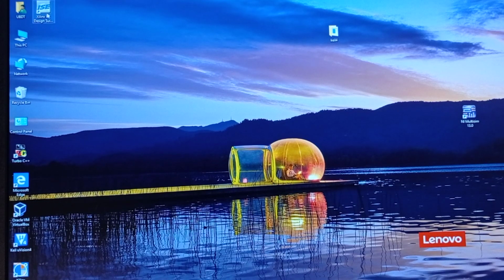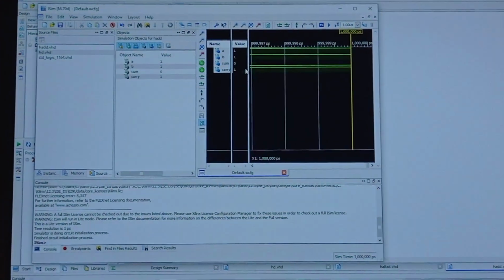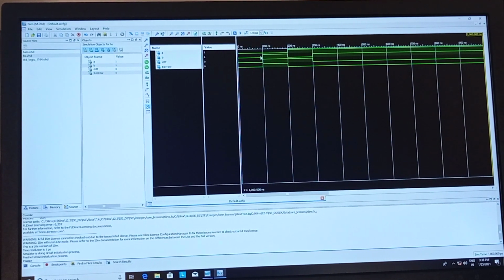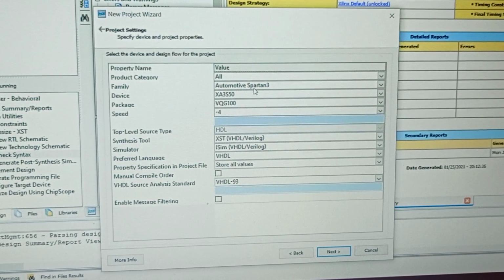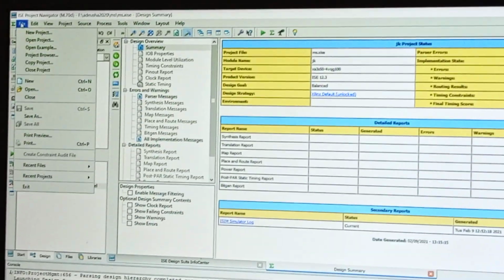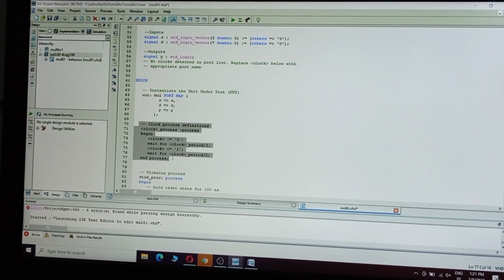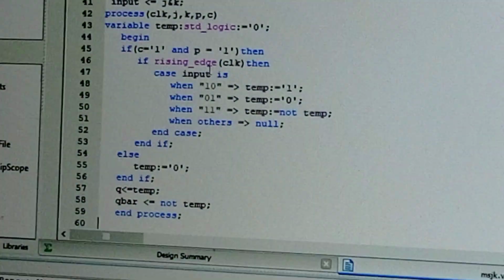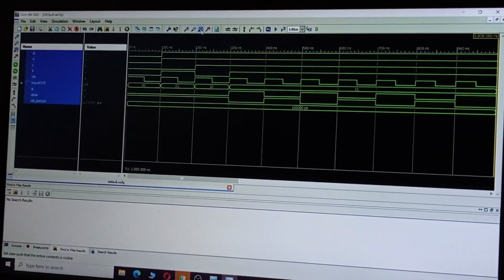ADE lab VHDL coding 4,5,6 experiments for 3rd sem B.E CSE/ISE VTU | 18CSL37 | bhavacharanam